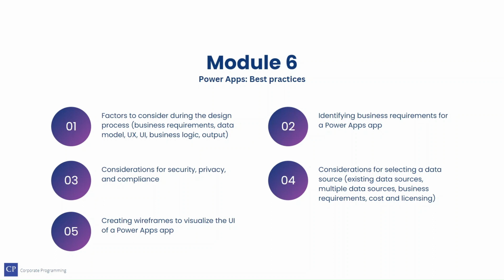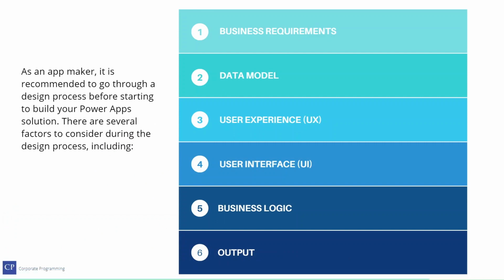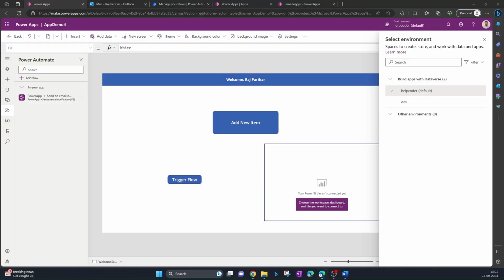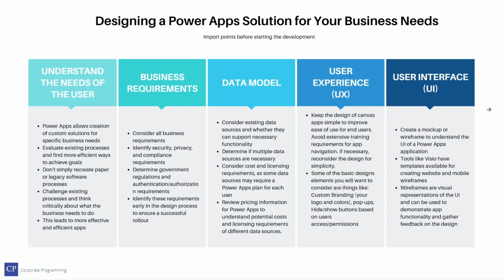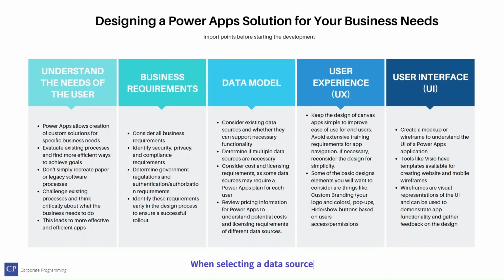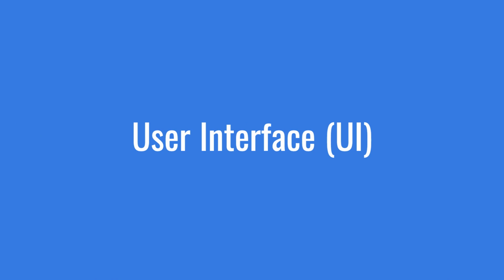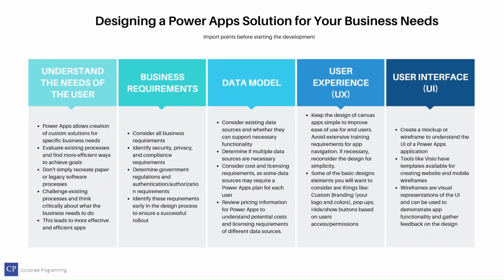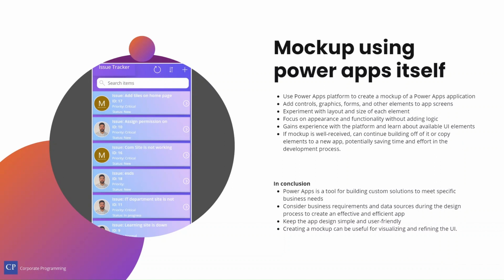Power apps security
Power apps security, ui/ux, privacy, compliance, wireframe, business requirement  analysis.

The Microsoft Power Apps tutorial series is designed to provide a comprehensive understanding of Power Apps, a suite of apps, services, and connectors, as well as a data platform, that provides a rapid development environment to build custom apps for your business needs1.

The series begins with an introduction to Microsoft Power Apps, explaining what it is and its significance in the modern business landscape1. It then progresses to Microsoft Power Apps for beginners, where you learn how to create simple Power Apps, connect data with Microsoft Dataverse, build a Power BI Dashboard, automate a process with Power Automate, and build a chatbot with Power Virtual Agents2.

The Microsoft Power Apps project section allows you to apply the knowledge you’ve gained by building custom business apps that connect to your data stored either in the underlying data platform (Microsoft Dataverse) or in various online and on-premises data sources1.

The series concludes with a deep dive into the Power Platform, teaching you how to work together to meet challenges effectively by analyzing data, building apps, automating processes, and creating virtual agents3.

By the end of this PowerApps tutorial for beginners series, you will have a good understanding of the Power Platform flow and be equipped with the skills to create feature-rich, custom business apps without writing code.

As an application developer, it’s advisable to undertake a design process prior to initiating the construction of your Power Apps solution. The design process should take into account several aspects, including:

• Business necessities • Data Structure • User Experience (UX) • User Interface (UI) • Business Rules • Output

Undertaking a design process can aid in pinpointing and resolving potential problems before the application is deployed. This process is especially crucial for canvas apps, as it ensures a seamless and successful app implementation.

When you start building a Power Apps canvas app, you can begin with a blank canvas and incorporate various elements like controls, data sources, and screens to devise a tailored solution. The blank canvas acts as a foundation for designing and developing your app, allowing you to add diverse components and features to create a functional and effective solution.

To create a fully customized Canvas app solution, you need to:

Understand the user’s needs

• Power Apps offers the capability to construct custom solutions that cater to specific business requirements. • Consider reassessing existing processes and discovering more efficient methods to accomplish objectives. • Avoid merely replicating existing paper or legacy software processes. • Question existing processes and critically think about what the business needs to do, rather than being constrained by existing software capabilities. • This can result in more effective and efficient apps.

Business Requirements

• When designing a Power Apps app, all business requirements should be considered. • Identify any security, privacy, or compliance requirements that need to be adhered to. • Determine any relevant government regulations or authentication/authorization requirements. • Identifying these requirements early in the design process is crucial to ensure a successful production rollout.